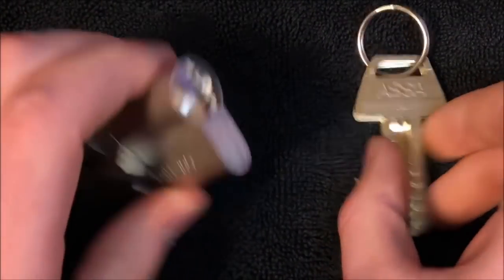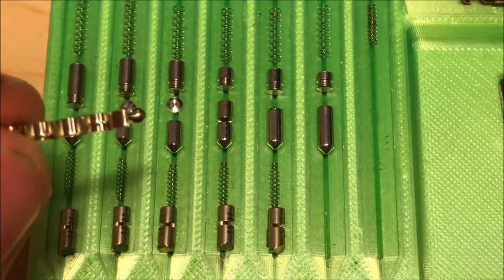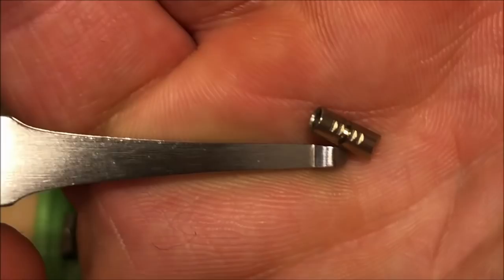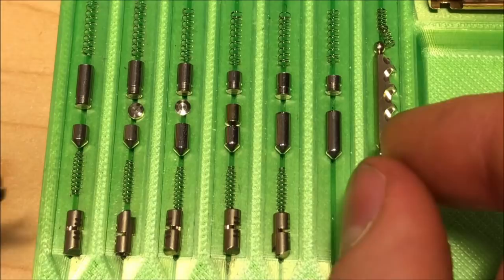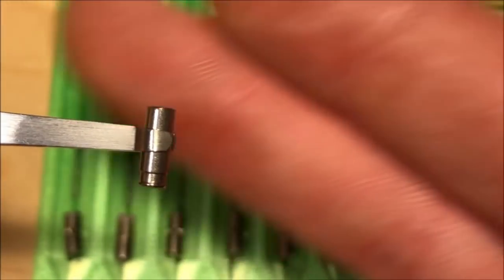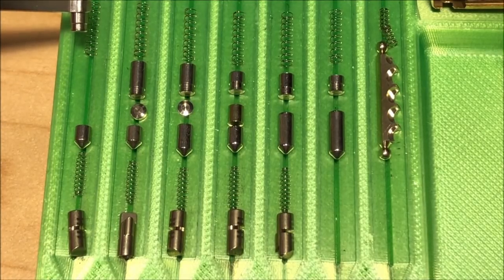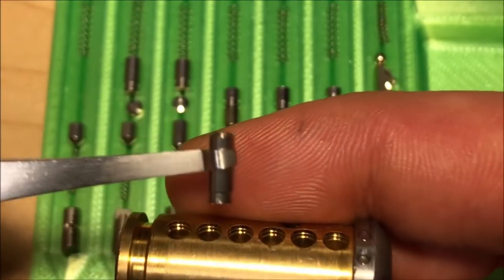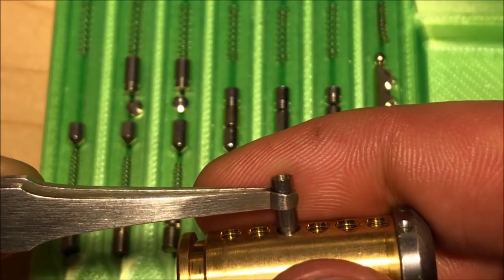Teardown Tuesday 1: ASSA Twin Pro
In this video CorrectJeans discusses the components of the ASSA Twin Pro, their function, and how they fight you when you pick one. The intro is a joke in case you don't understand. Also, we intend to include gutting and reassembly stand alone videos in the future as they can make for one really long video.